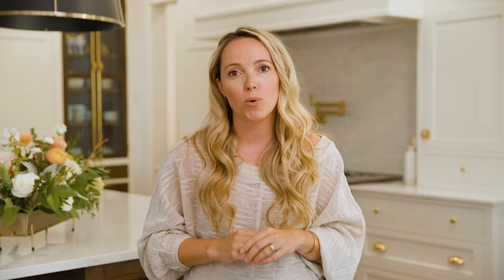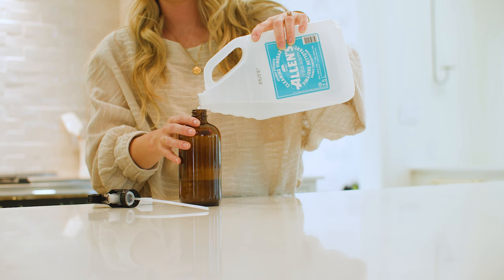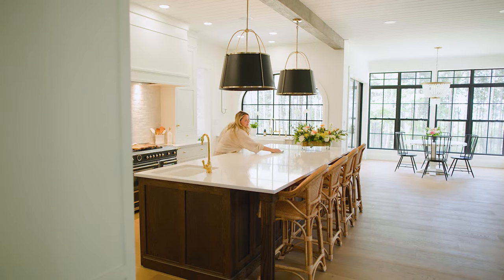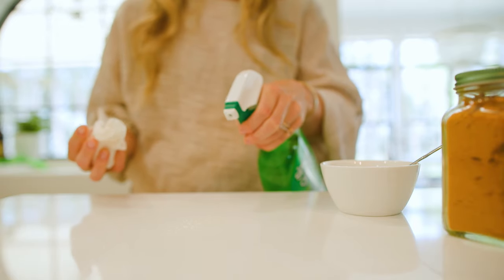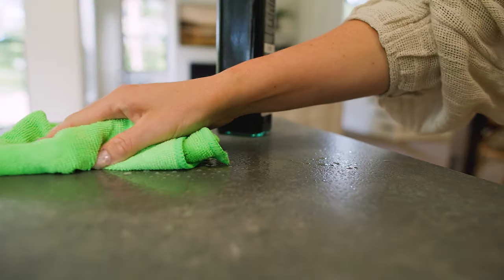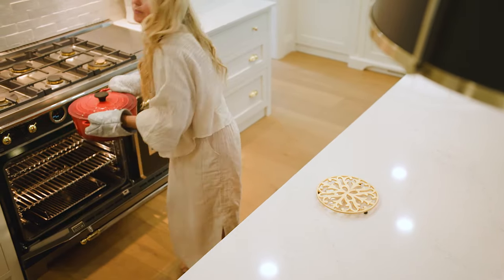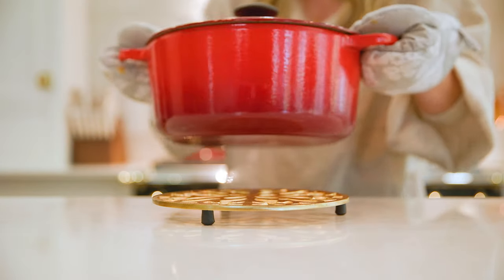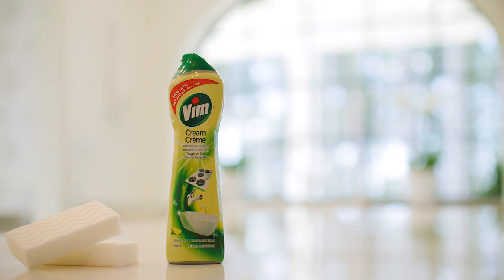How to Clean HanStone Quartz Countertops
HanStone Quartz is a hard, nonporous, natural quartz surface that makes cleaning quick and easy. With proper care and maintenance, and some industry tips and tricks, hard to clean stains, spills and messes can now be a thing of the past. In this video, lifestyle blogger Roxanne West shows us just how easy it is to care for your HanStone Quartz countertops, and outlines what cleaning products are safe and not safe to use on your HanStone Quartz.